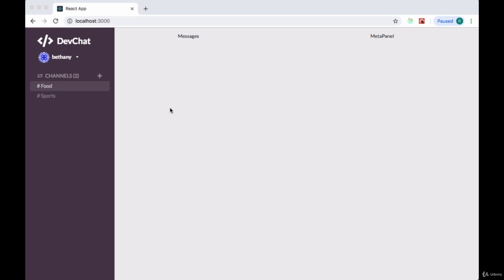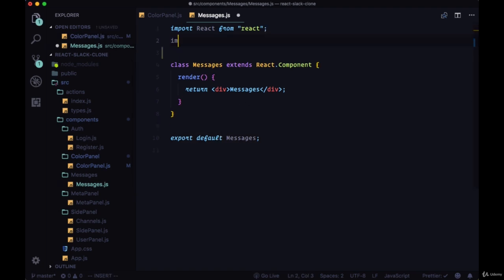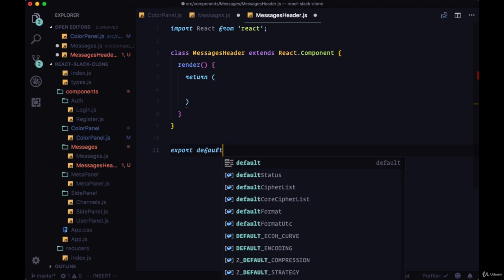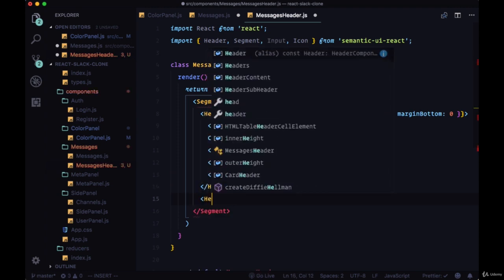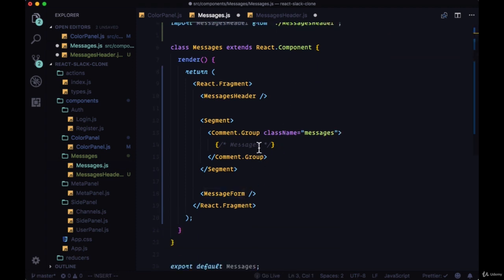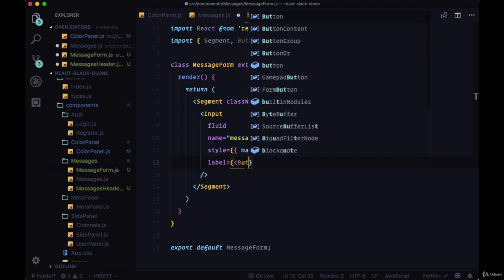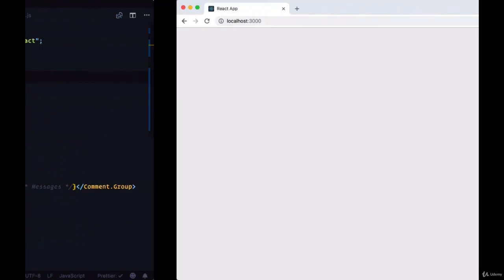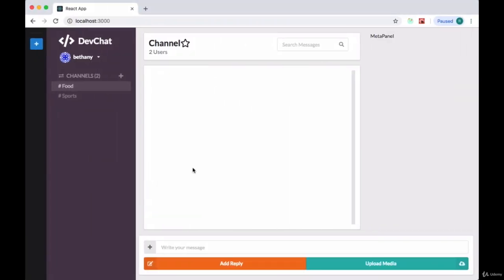Scaffold ColorPanel Message Components